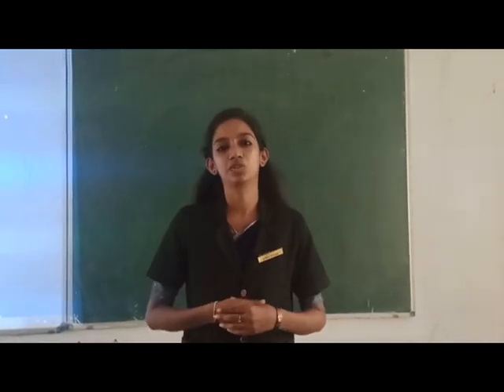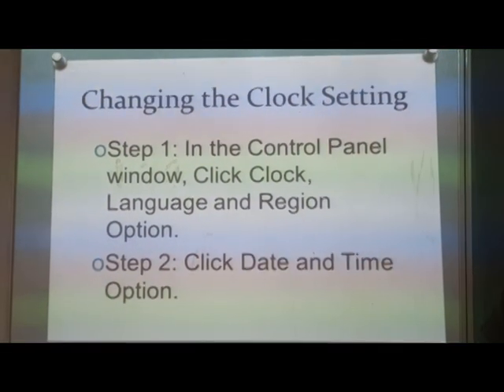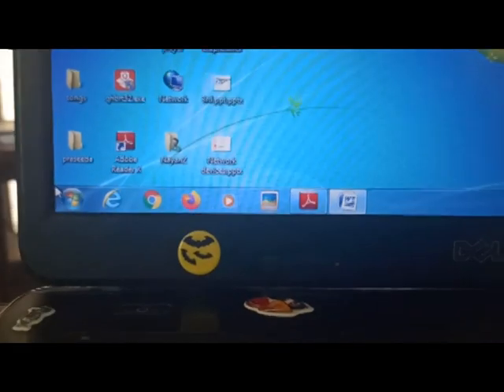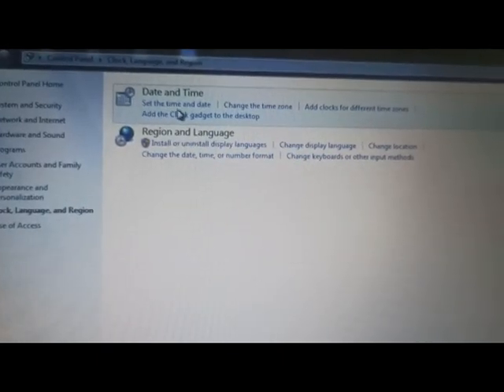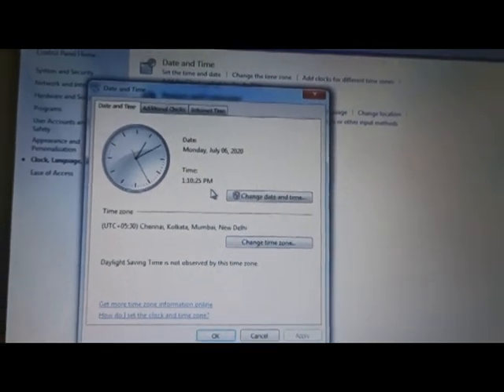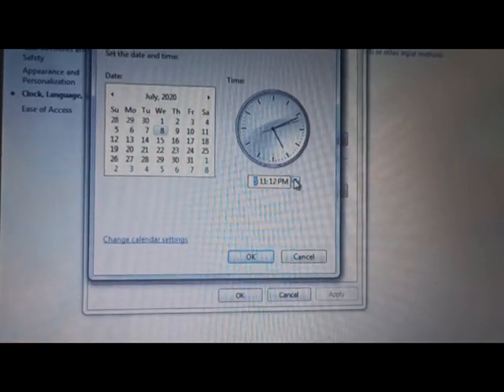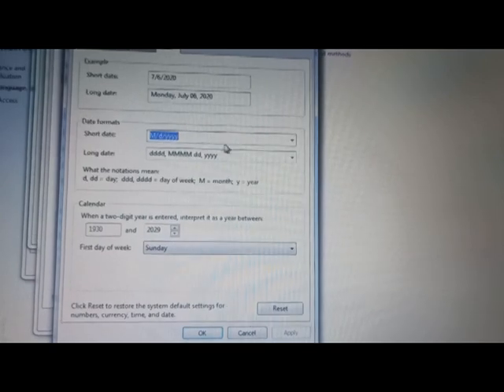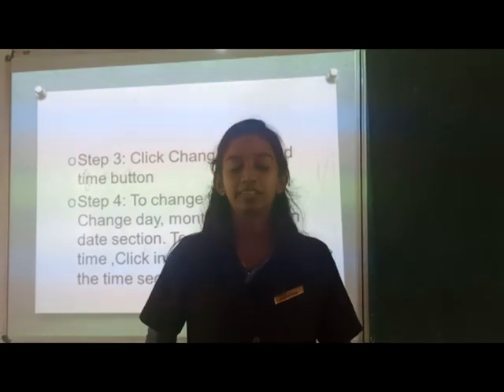Class6 Computer Chapter2-Using Control panel in windows7(Part-1)